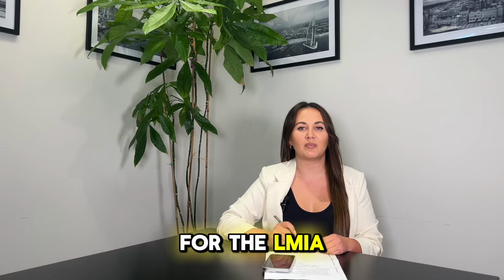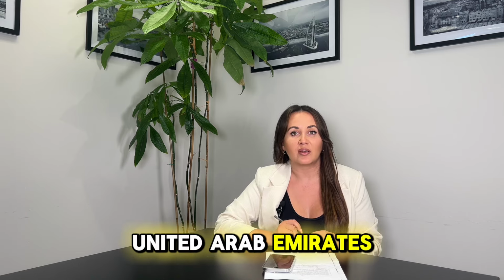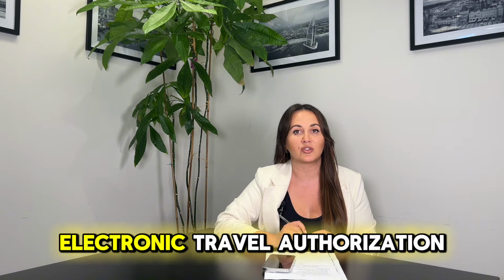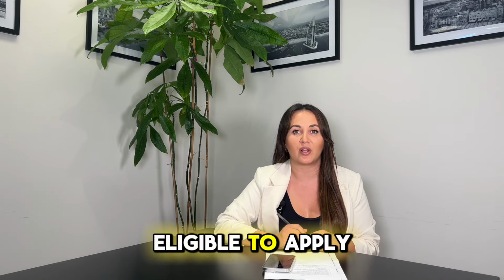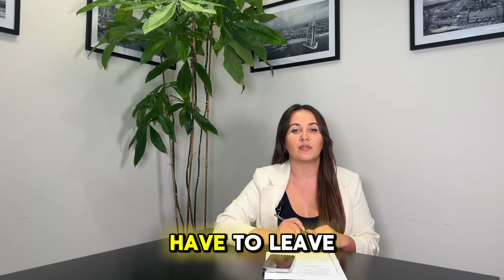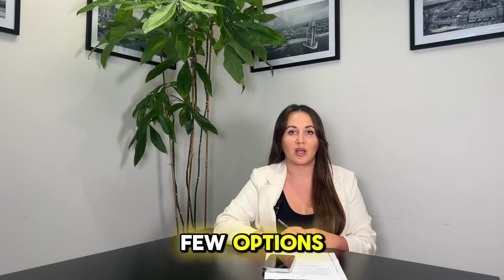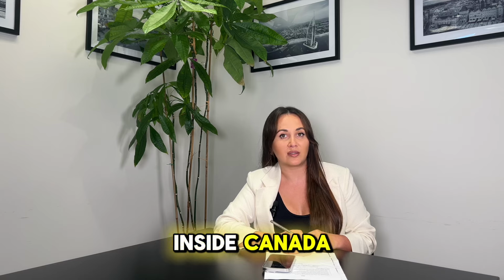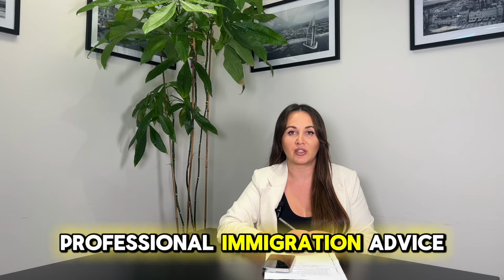How to Apply for a Canadian LMIA-Based Work Permit: Step-by-Step | AnyVisa Immigration Consultants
In this informative video, we cover everything you need to know about applying for a Canadian Labor Market Impact Assessment (LMIA). Learn the essential steps, required documents, and eligibility criteria for a successful LMIA application. Additionally, discover the typical processing times and what factors can influence the duration of the application process.

What You Will Learn:
1. Application Steps 📝 - Detailed instructions on how to apply.
2. Required Documents 📄 - Key paperwork you need to prepare.
3. Eligibility Criteria ✅ - Who qualifies for an LMIA.
4. Submission Process 📑 - How to submit your application.
5. Processing Times ⏱️ - Expected timelines and influencing factors.
6. Tips for Success 🎯 - Practical advice for a smooth application process.